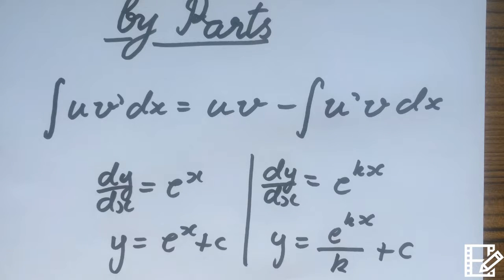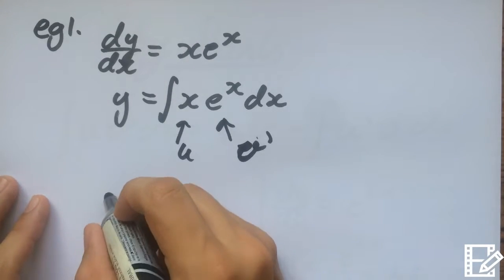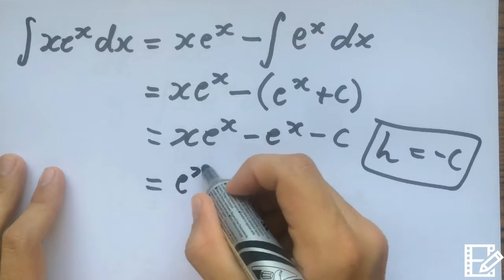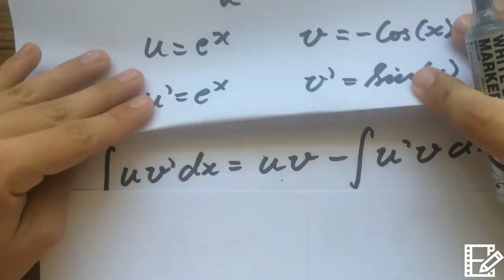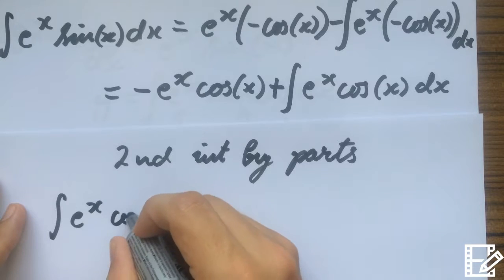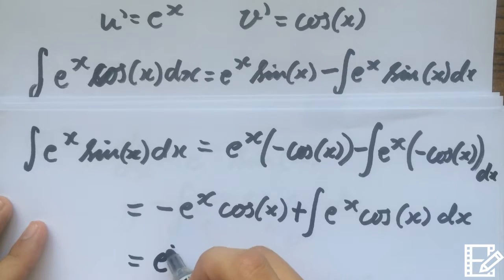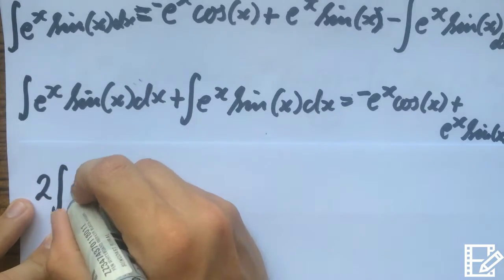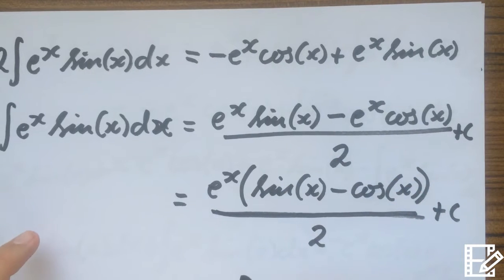Integration - e - by Parts - Leibniz's notation